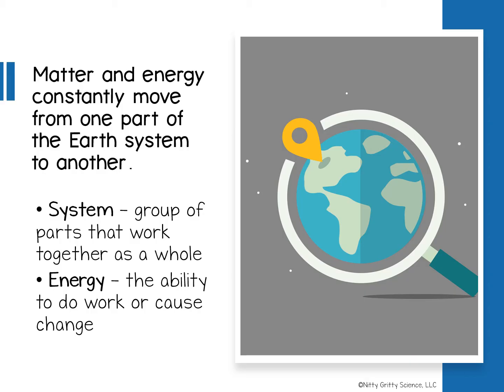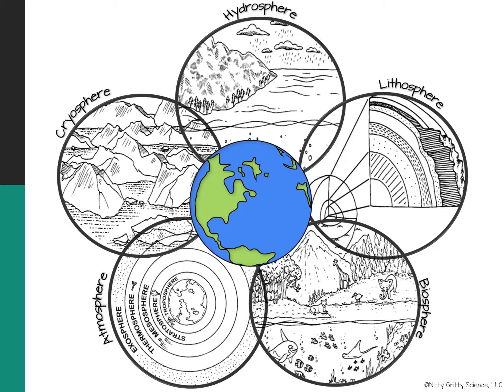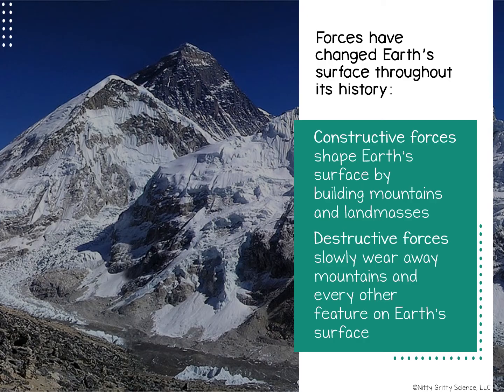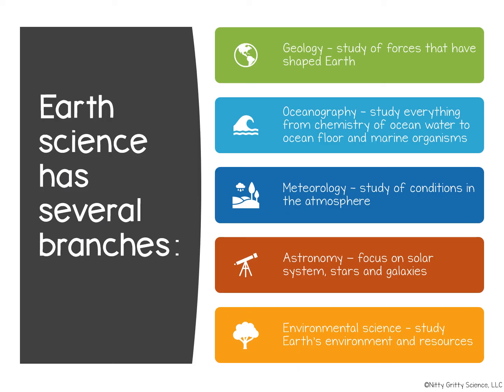Intro To Earth Science: Sec. 1: The Study of Earth Science